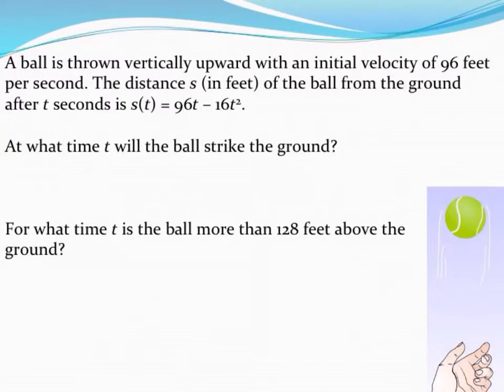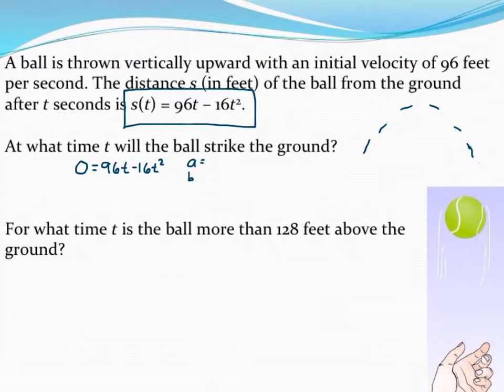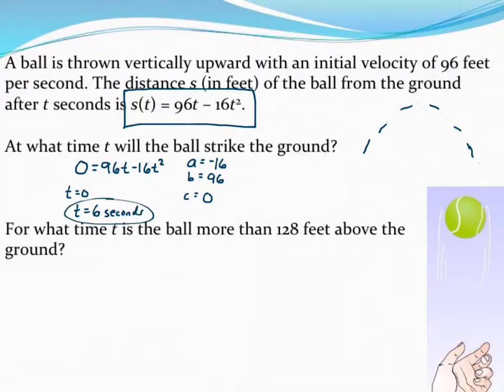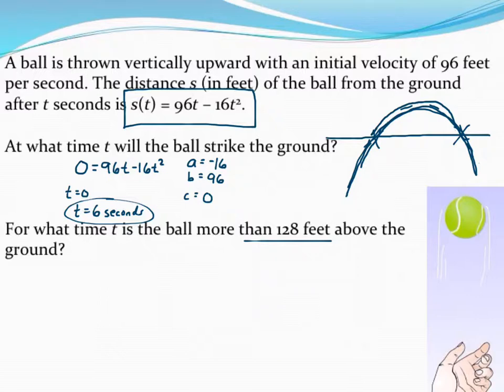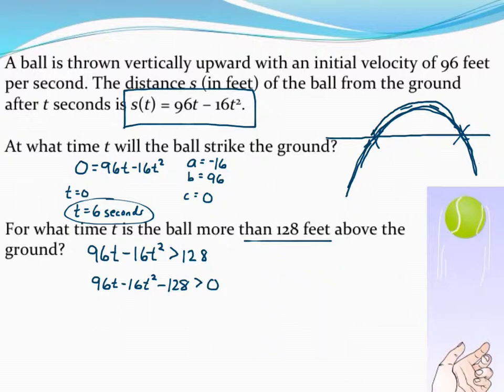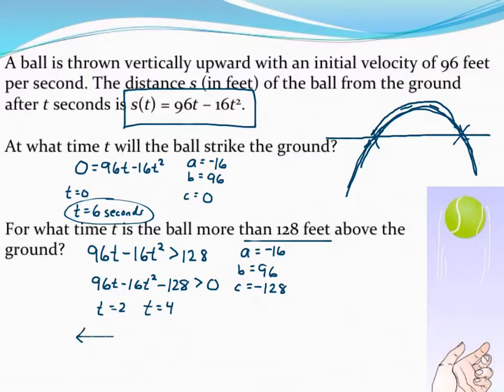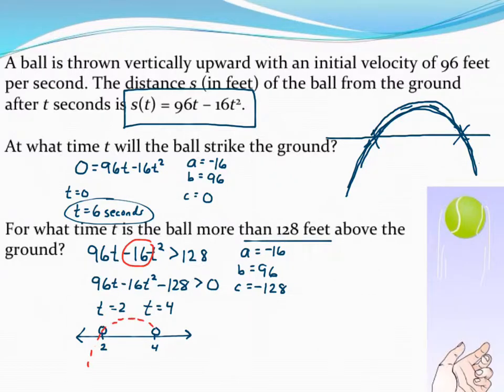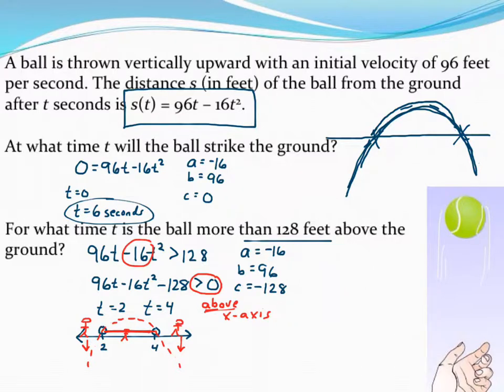Solving quadratic inequalities (application)